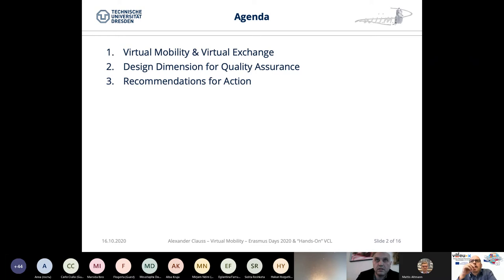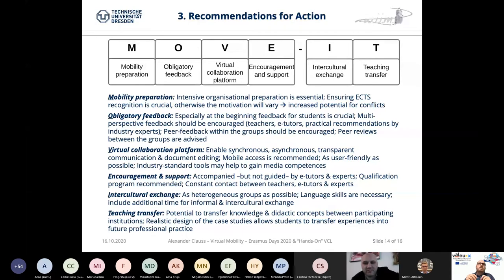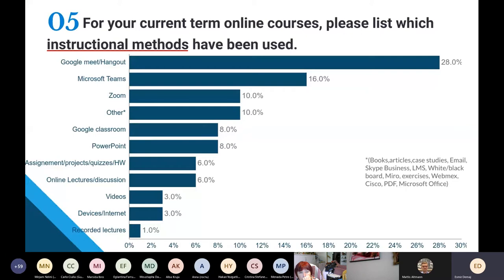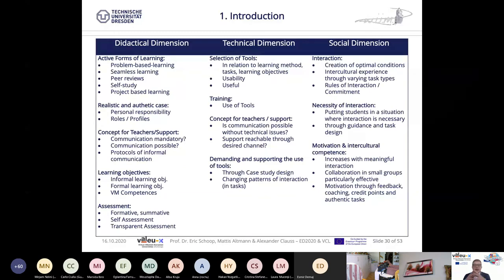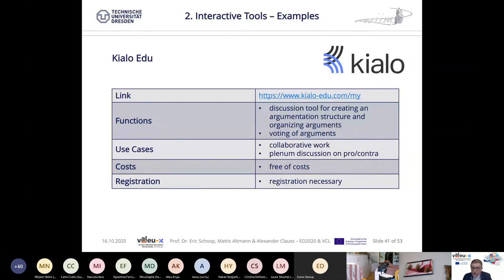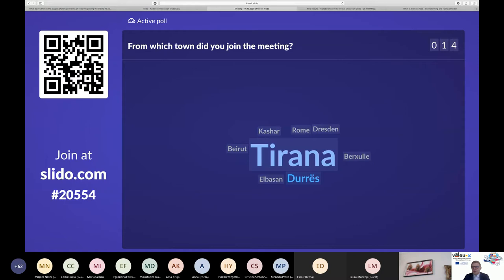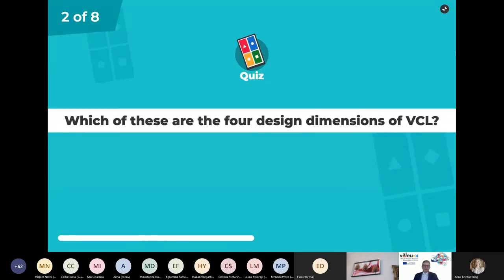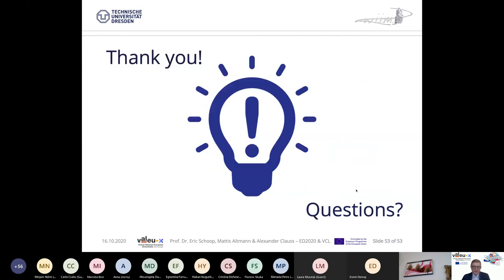VALEU-X hand-on Virtual Collaborative Learning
From January 2020 six Albanian universities are working, in collaboration with European partners and with the support of the Erasmus+ Programme of the European Union, in a project called VALEU-X, Virtual Albanian European Universities Exchange.

On the occasion of the Erasmus Days 2020, on the 16th October 2020 this online event was organised to discuss the importance of VCL, and how its underpinning pedagogy can support the transition from emergency online teaching to sustainable forms of internationalisation at home.

This session was held to offer hands-on training on Virtual Mobility, distance teaching & VCL. During this session participants learnt how to develop Virtual Collaborative Learning activities within their courses, offering a meaningful learning experience to their students.